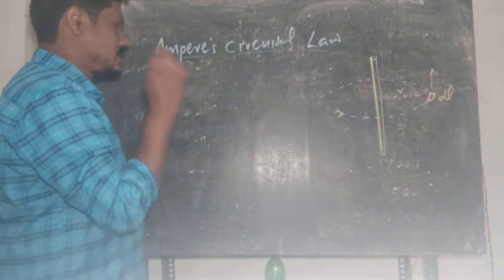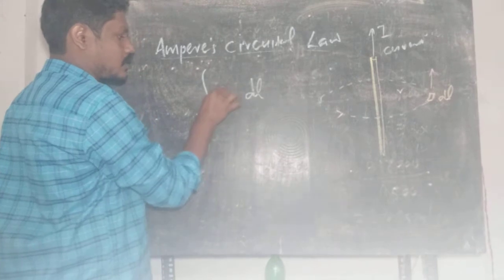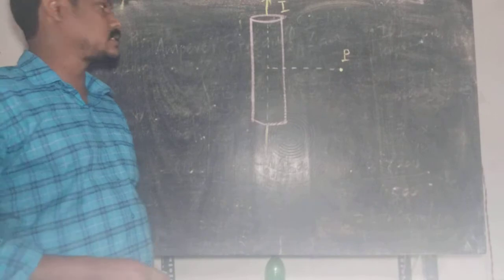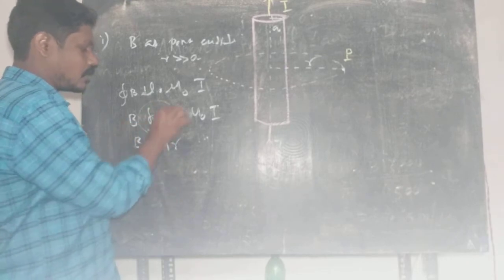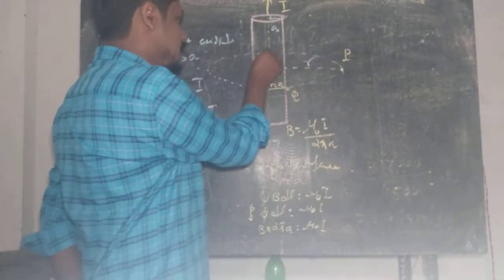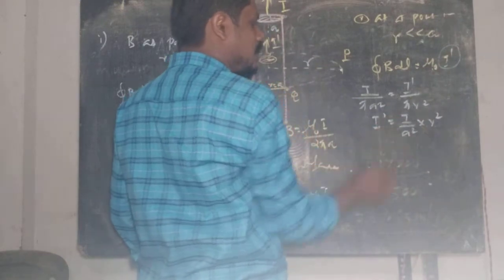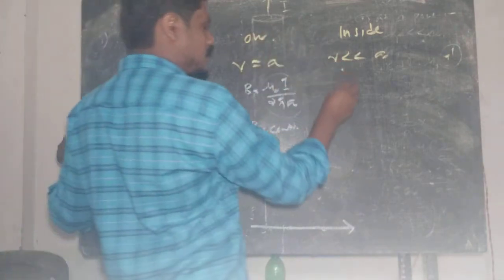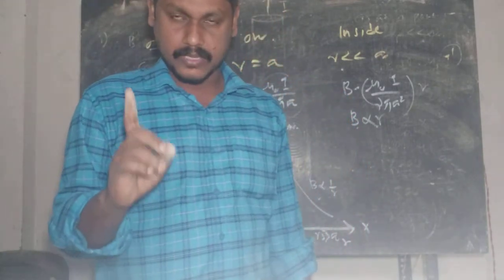Class 12 Physics Moving Charges and Magnetism (3)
Ampere's Circuital Theorem and It's Applications